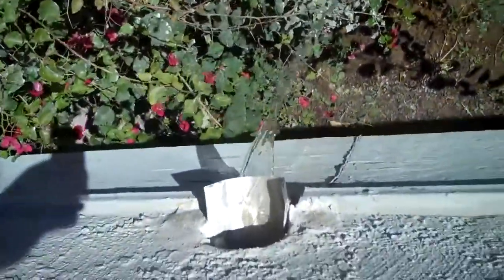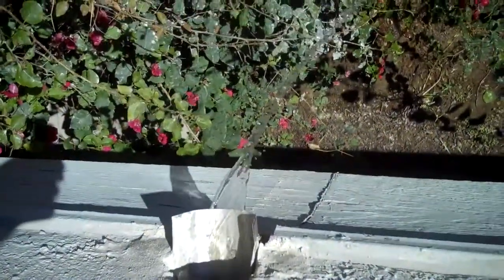Successful Water Runoff on Patio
Unit 302 patio construction to correct defect where water want running off properly.